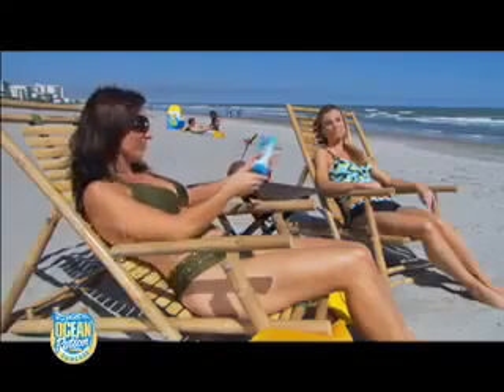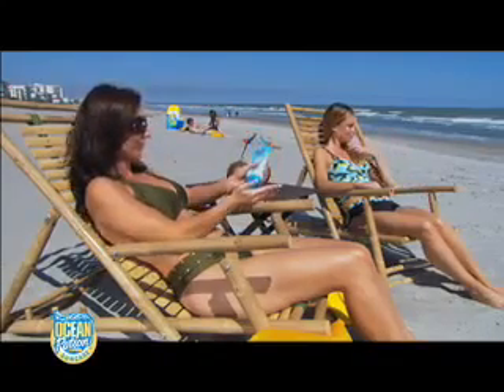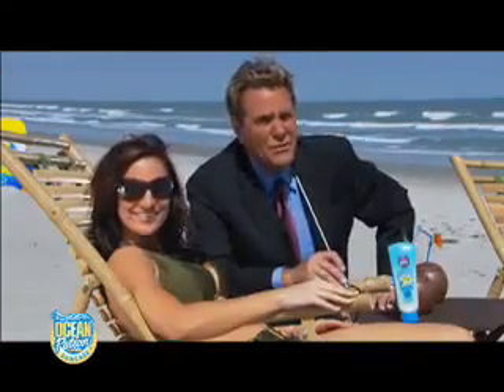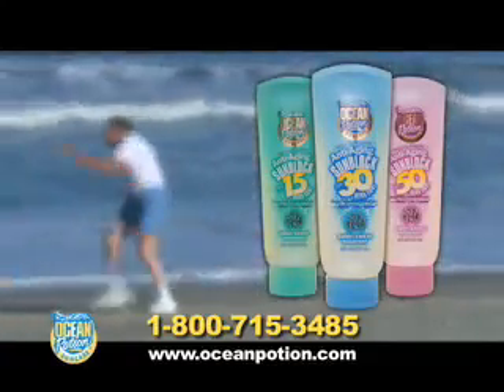Ocean Potion Commercial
Featuring Chuck Woolery - Road House Entertainment was the Casting Agent and Booking Agency for this booking.